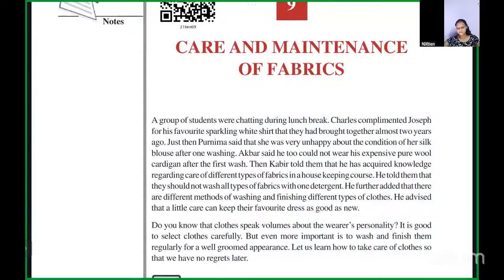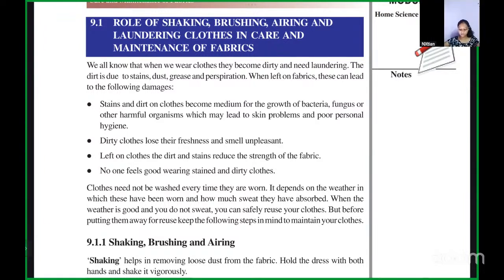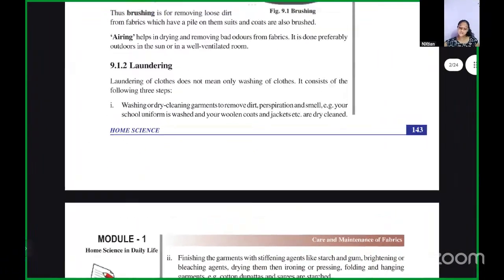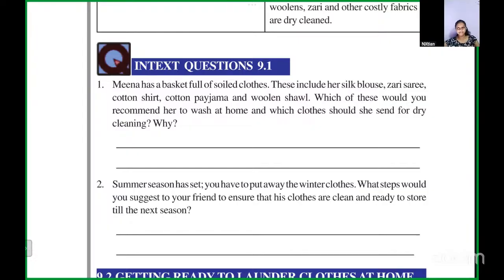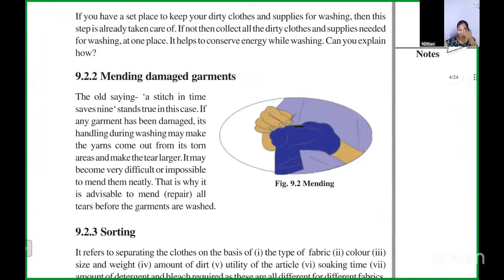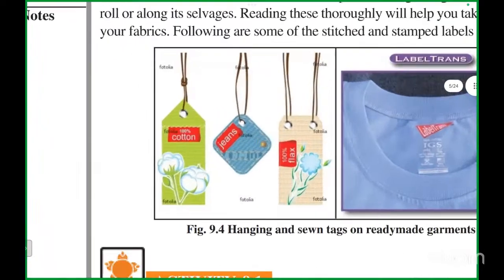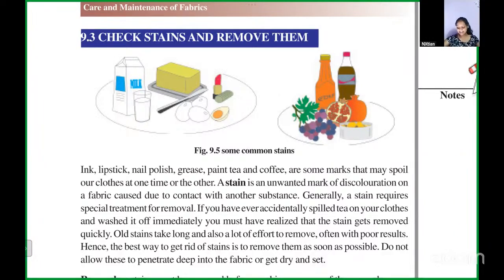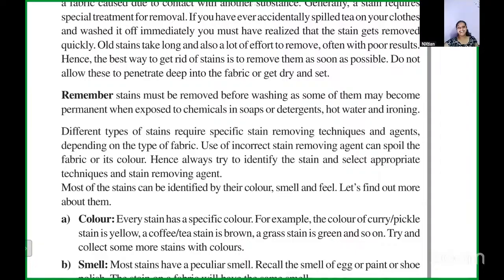HOME SCIENCE | SECONDARY 02/07/25#nios#1000subscriber#trending#science